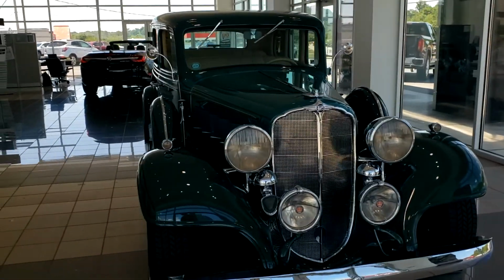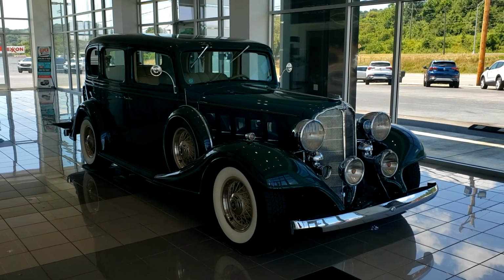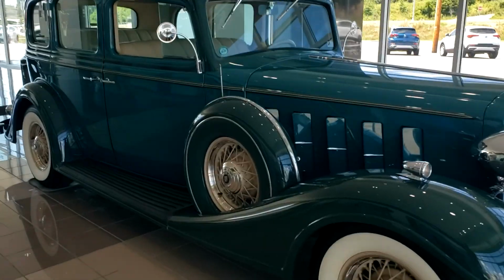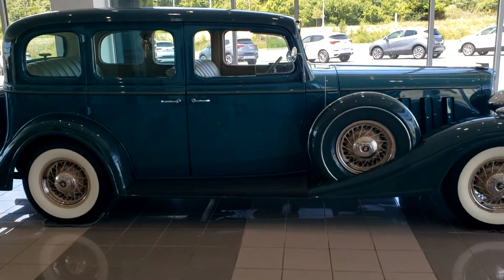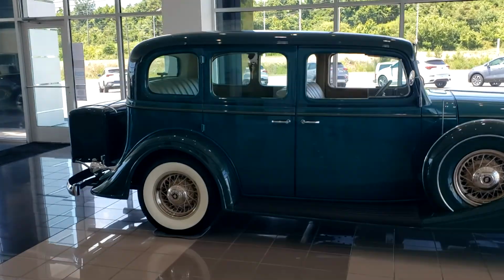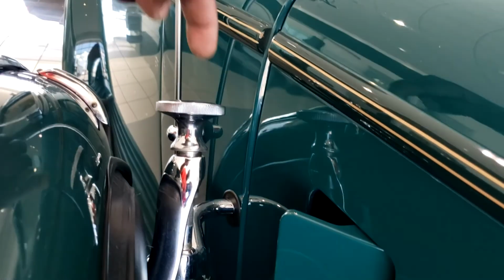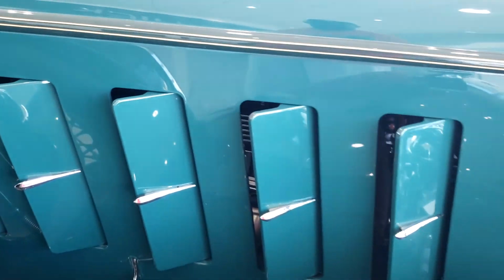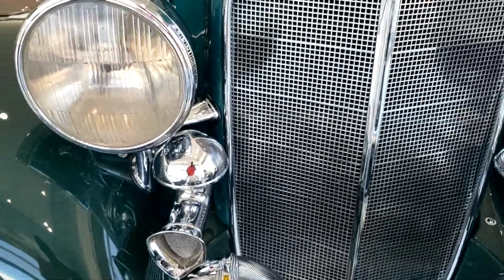Rare 33 Buick Sedan walk around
I just had to video this rare bird of a car, I was able to spot this 33 Buick from outside of the window of a local dealership where I brought my vehicle from they was nice enough to let me film and do a cool video shoot of this vintage sedan. I hope that you enjoy this video.